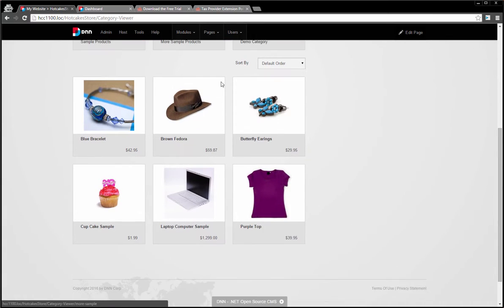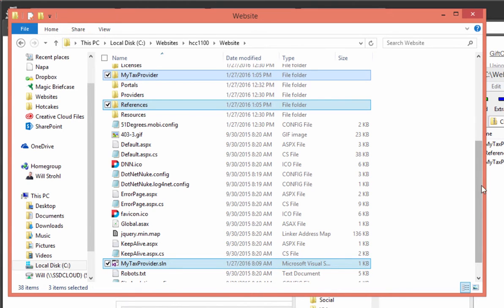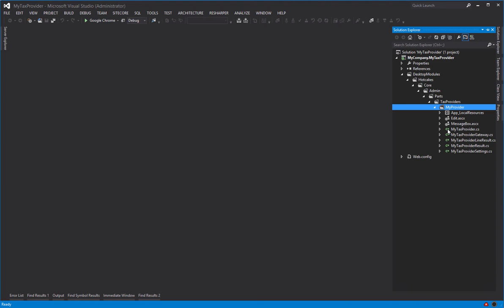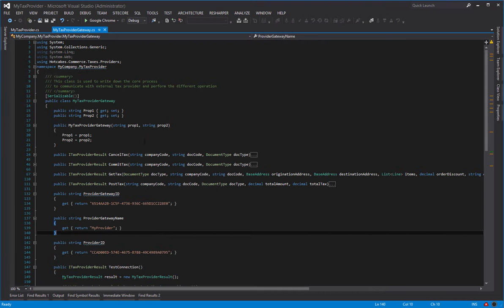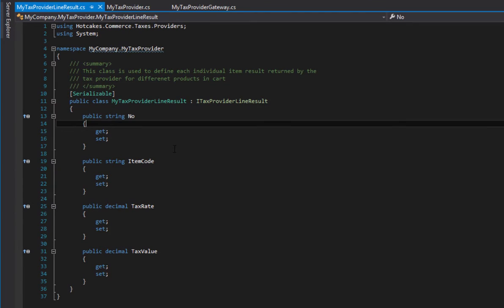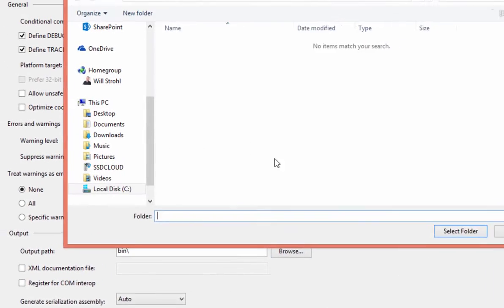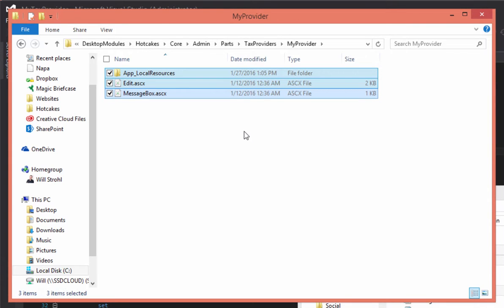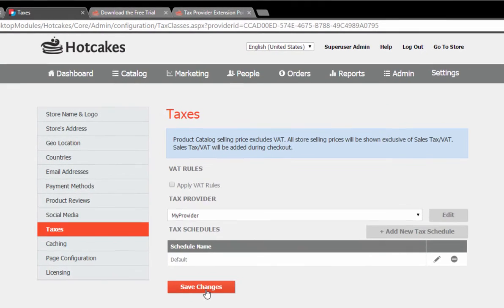Hotcakes Commerce Taxes Provider Tutorial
This video will walk you through the steps necessary to integrate your preferred tax calculation provider, if you don't want to use any of the out-of-the-box providers.